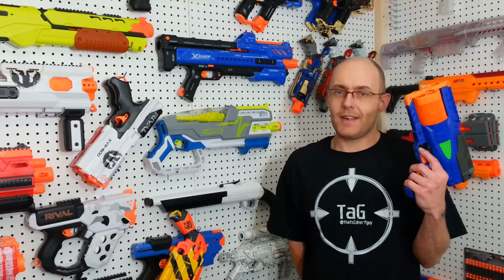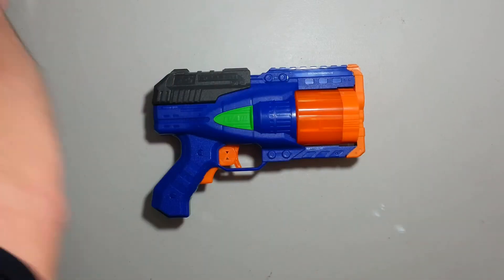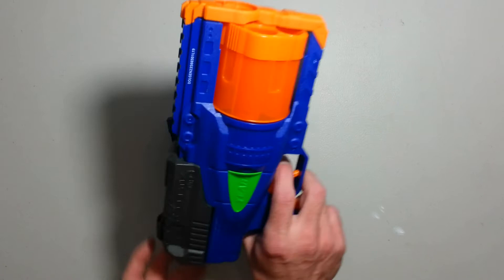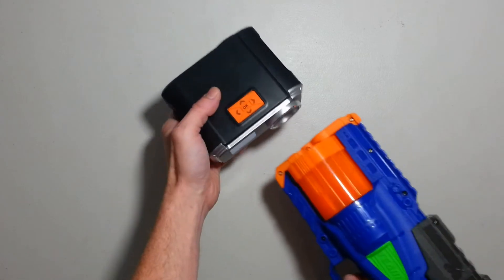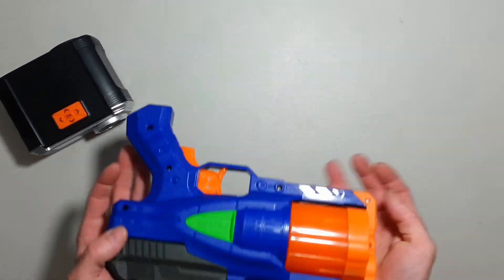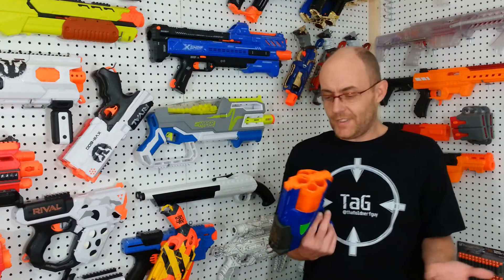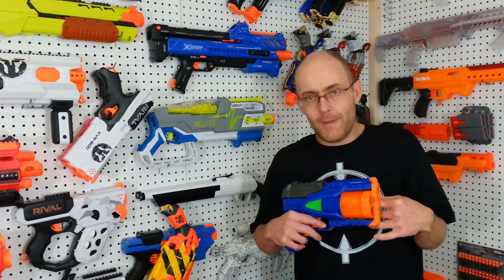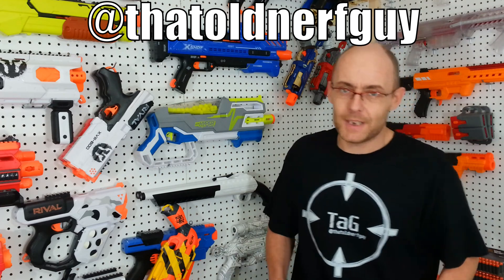Dart Zone Apex Quick Review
It's been some time now, but I finally found one (ok,ok... my "gun runner" found it!). Let's take a look at this Dart Zone Apex, a spring powered, top prime 5 shots revolver blaster. Is the Dart Zone Apex any good or just another blaster among other?

all profits to be reinjected in the channel for more Videos,Project,Contest and More!

Dart Zone Apex is a Dollar General Exclusive blaster

Dart Zone Apex was provided by my official "Gun Runner" @scruffynerfherder39. THANK YOU MAN, YOU ARE AWESOME!!